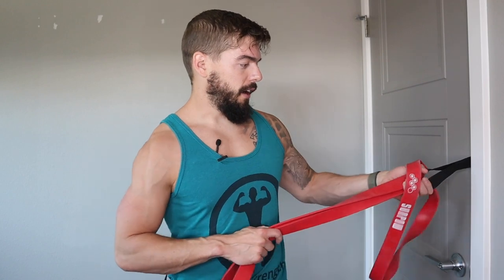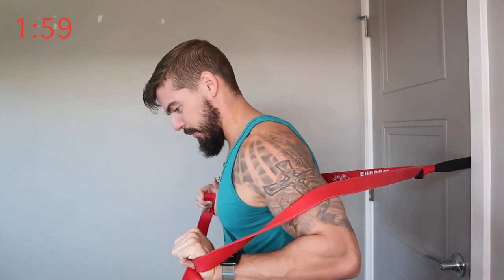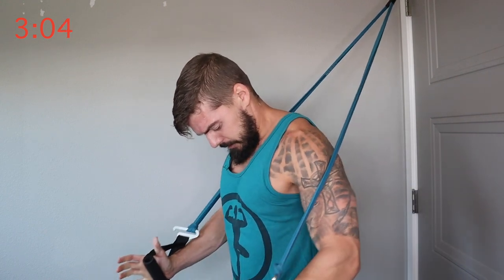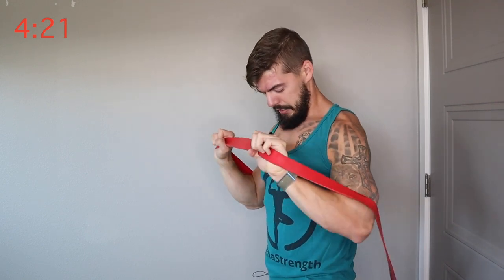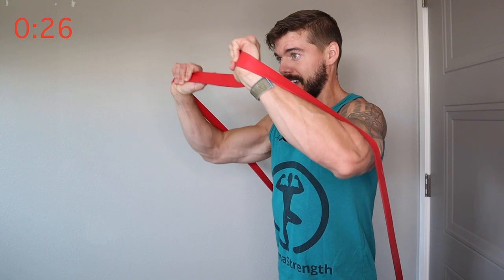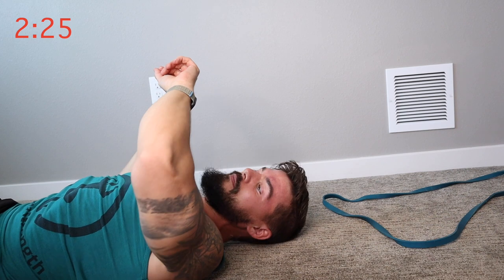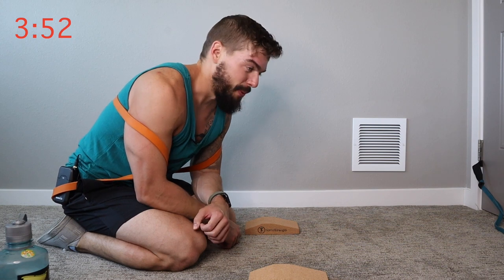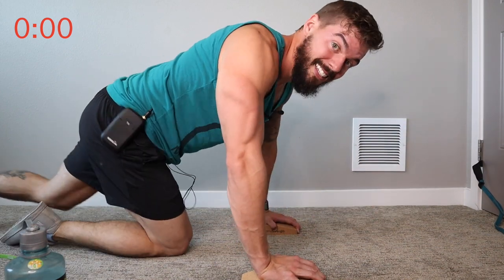25 minute resistance band chest workout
25 minute resistance band chest workout to build muscle at home using just resistance bands and a door anchor!

Band set

Handles for Flat Resistance Bands

door anchor